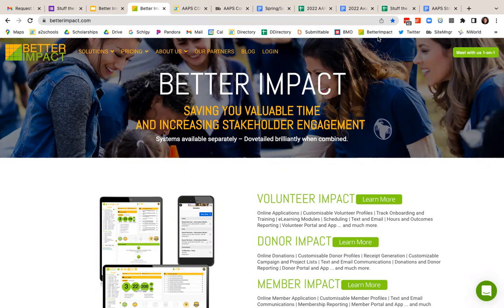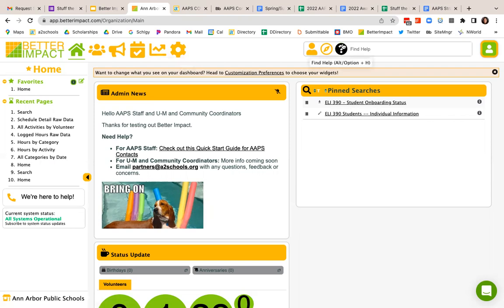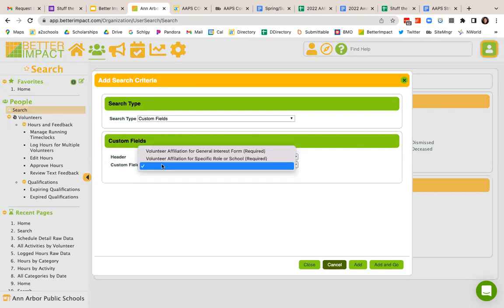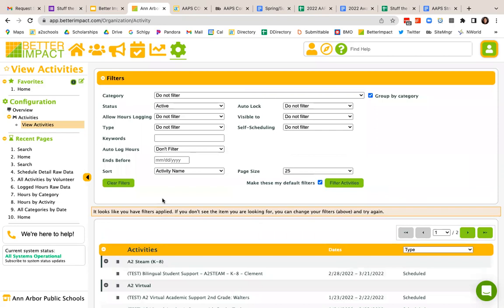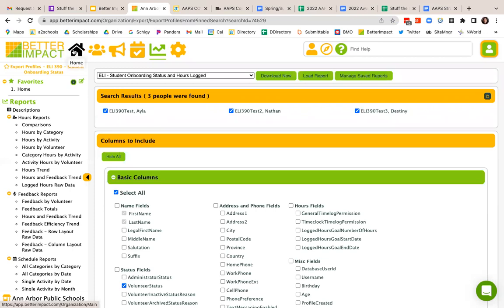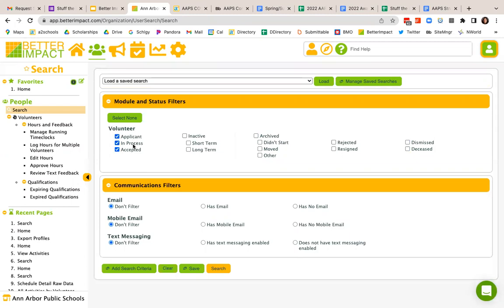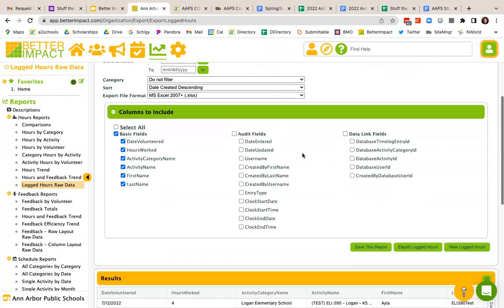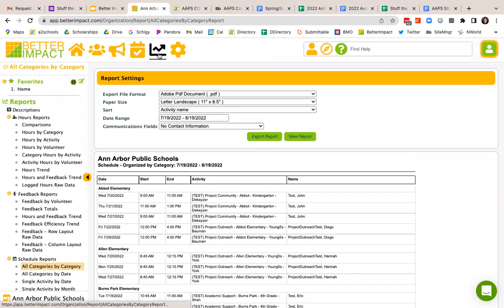Video for Volunteer Coordinators of AAPS Volunteers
This video will walk through the features of Better Impact that you can use as a Volunteer Coordinator. Refer to the quick start guide for more assistance.